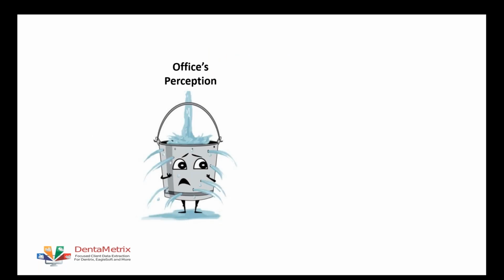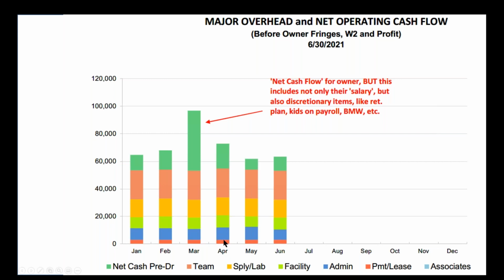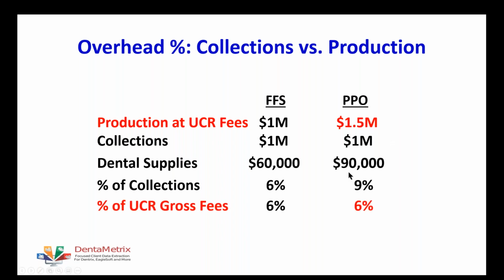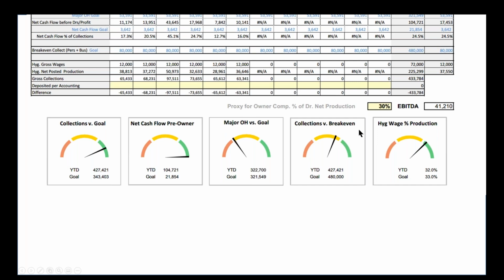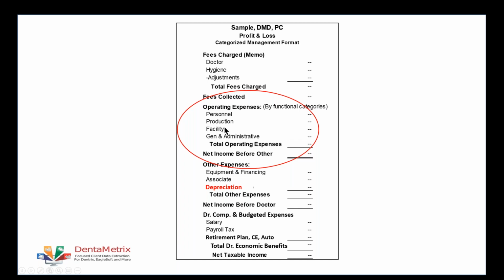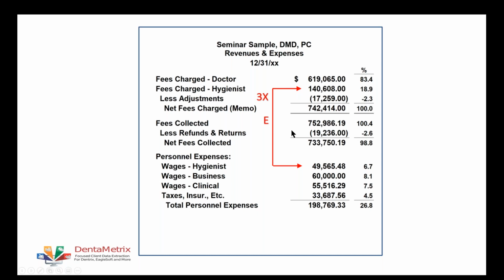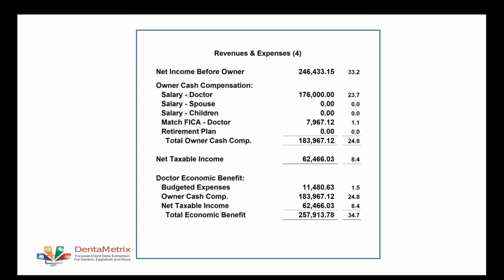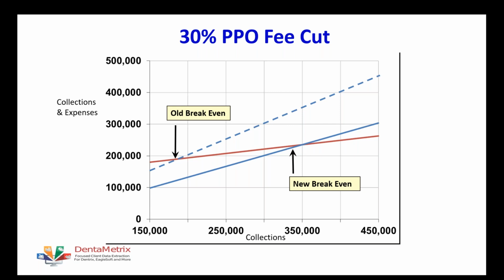Dental Cash Flow For Dummies!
Why is it your CPA says your practice made a profit last year but your bank account says otherwise?  Does it take months before he or she can even tell you that?

This event will help put YOU back in control and unlock the power to chart your practice’s destiny.

Rick Willeford was a Dental CPA for 40 years. He has been an avid writer for Dental Economics, and is an internationally sought-out speaker. After he sold his CPA practice, he immediately dusted off his Electrical Engineering degree from Georgia Tech to develop DentaMetrix - a professional grade data extraction and dashboard program for consultants, DSOs, experienced practice administrators, and of course, dentists. The combination of his knowledge of cutting-edge technologies, his deep dental business experience and his understanding of the practice management side of dentistry give him a unique perspective to enhance revenues and plug profit leaks in a practice.

In this presentation you will: learn why most traditional financial statements are not ideal for running a dental practice; understand the difference between Cash Flow and Profit; unlock the Secret Powers hidden in your practice’s financial reports, and turn your accounting software into a dental practice management dynamo!